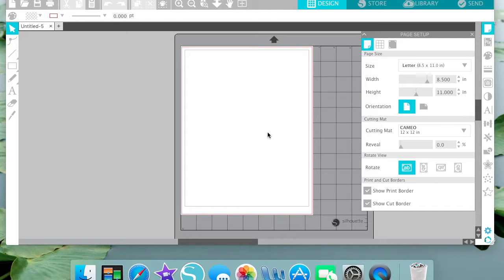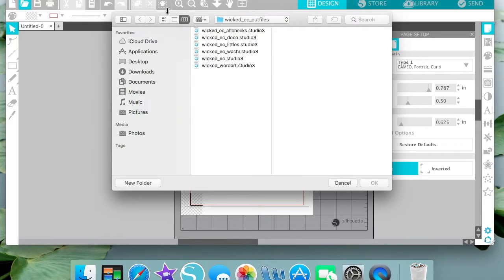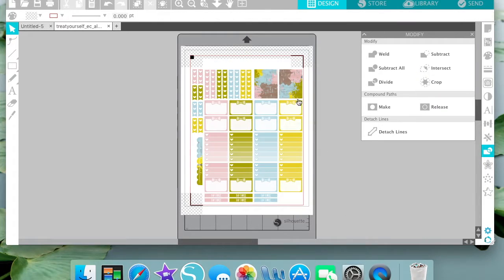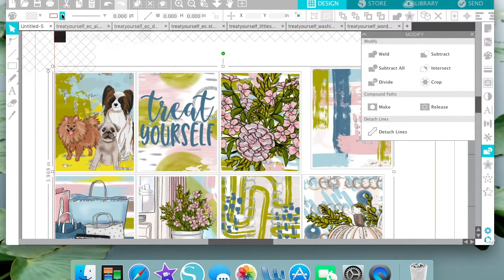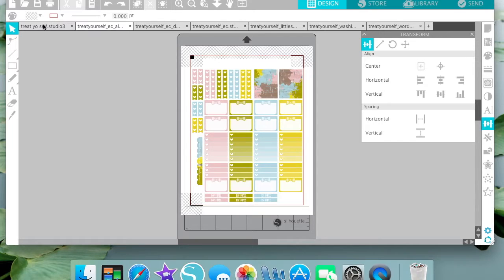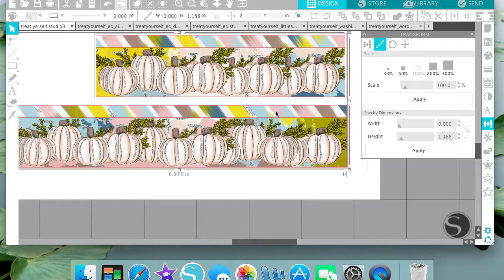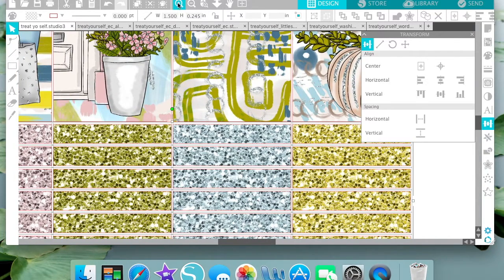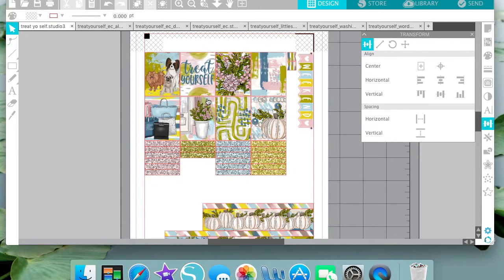How to Save Ink & Sticker Paper using Crop Method on Printables | Silhouette Tutorial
↓ OPEN FOR MORE INFO ↓

Here is an updated tutorial with the new version of Silhouette on how I save ink and sticker paper using crop method on printables! I hope this updated Silhouette tutorial helped you and made sense. Please let me know if you have and questions and if there's any other Silhouette tutorials you'd like to see!

→My Planner:
Erin Condren Life Planner
Vertical Neutral layout
Platinum coil

→Save $10 on the planner I'm using!

→FAVORITE Printables!

→I've become planner obsessed like everyone else! Use the link and we both get $10 off!! It's a winwin